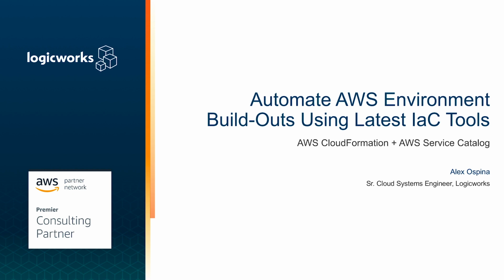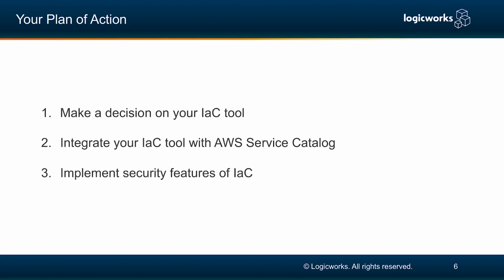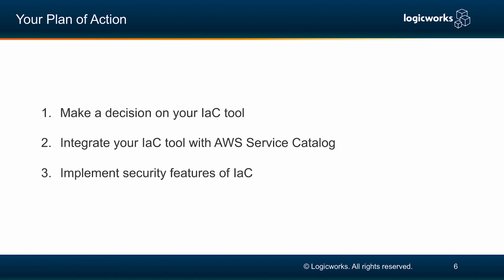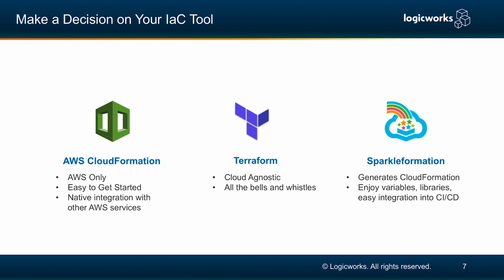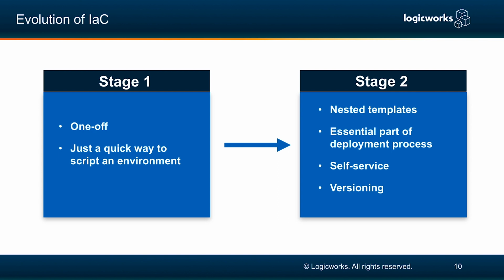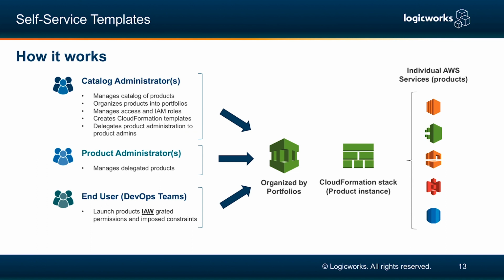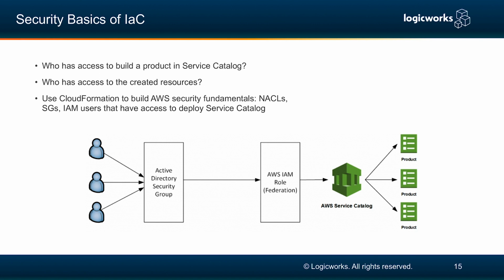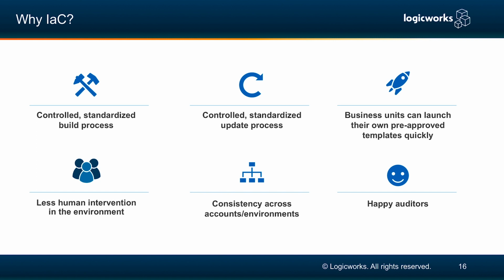Automate AWS Build-Out with the Latest IaC Tools: Webinar